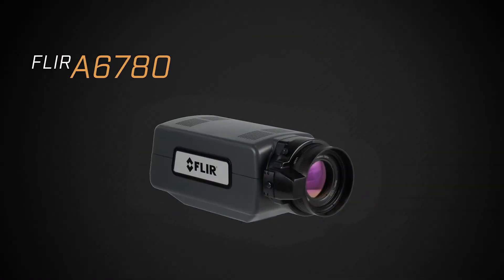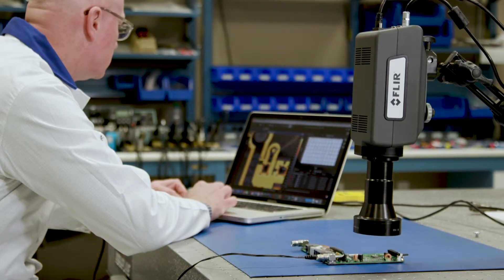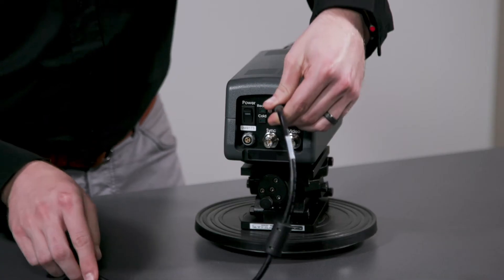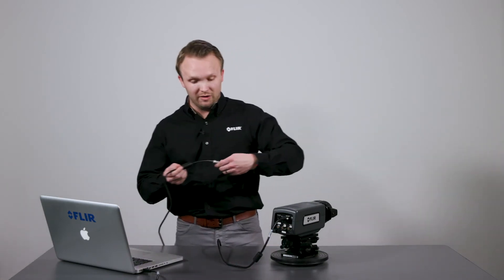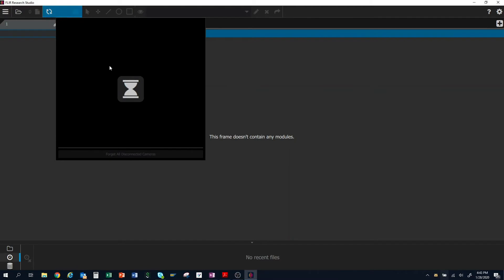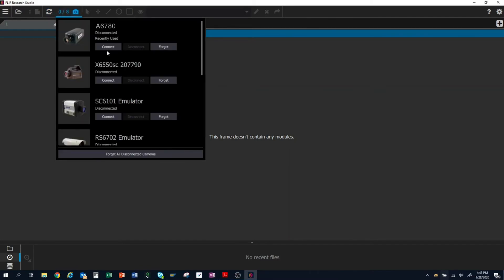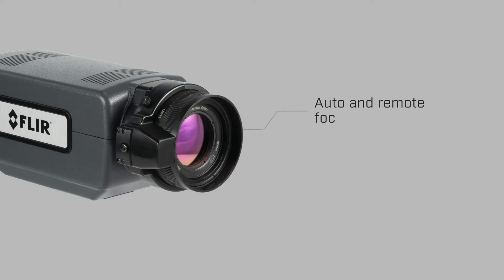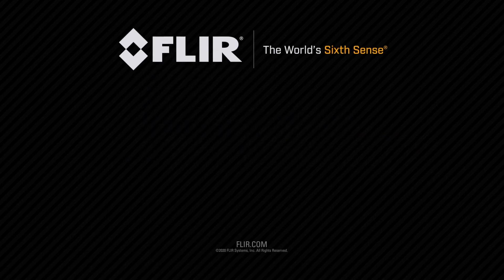How to Connect to the FLIR A6780 to Research Studio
The FLIR A6780 midwave (MWIR) and longwave (LWIR) science infrared cameras are the next generation of compact, cooled thermal cameras from FLIR. In this video we show you how to connect your A6780 to FLIR Research Studio.